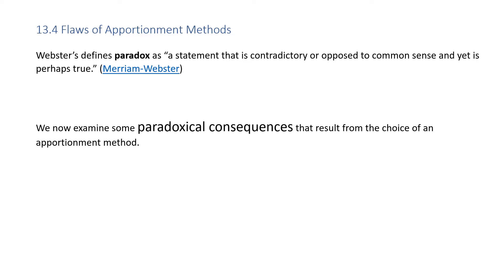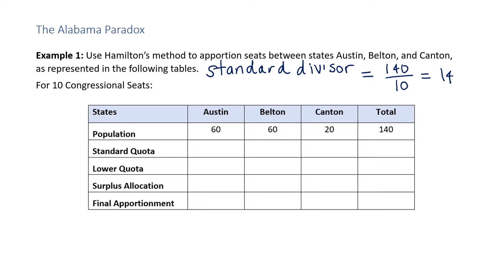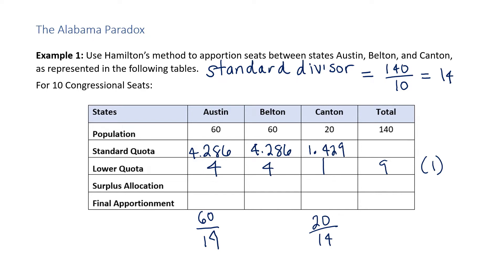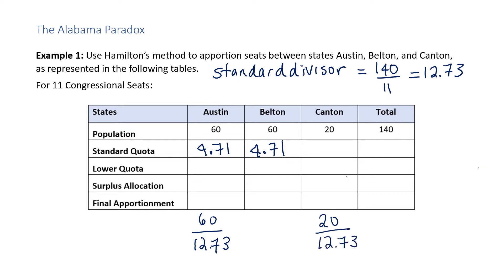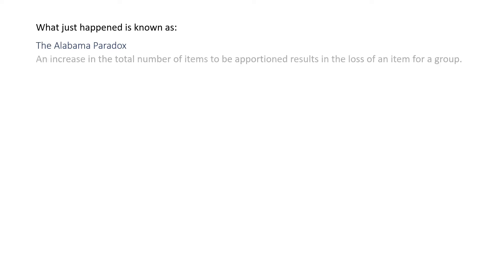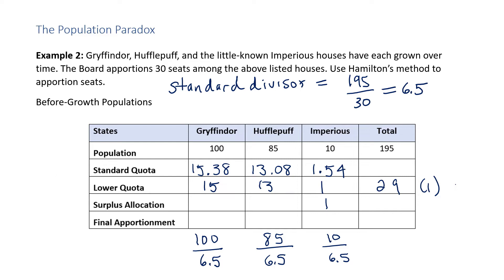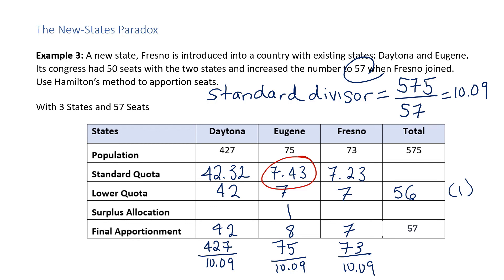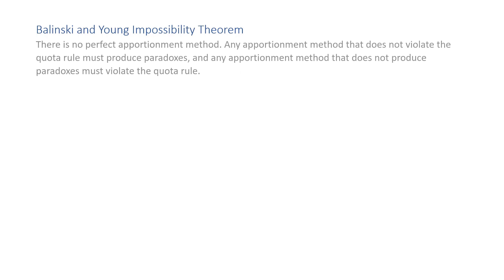1580 13 4 Content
Timeline TOC
Introduction - 0:00
Example 1 - 0:26
Example 2 - 5:11
Example 3 - 10:46
Balinski and Young's Impossibility Theorem - 15:38